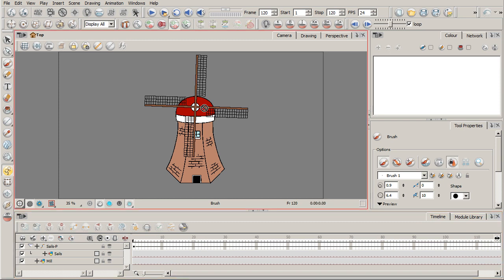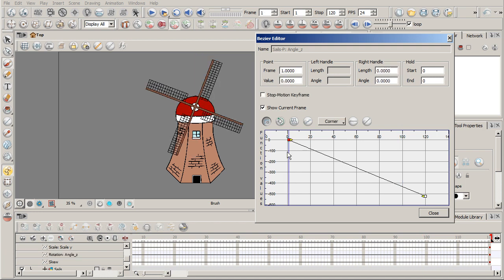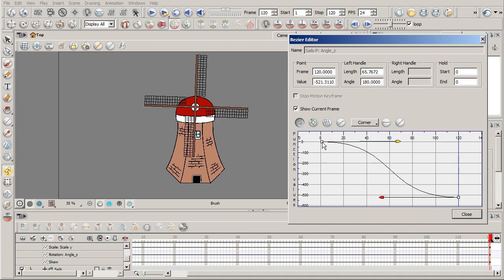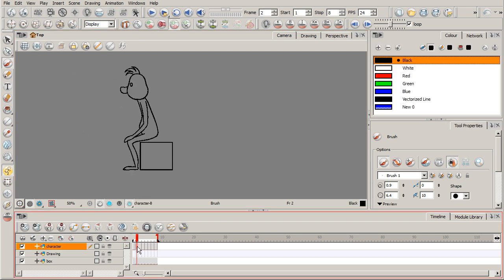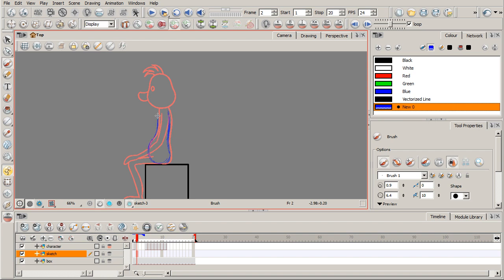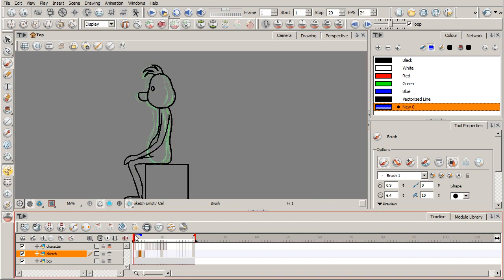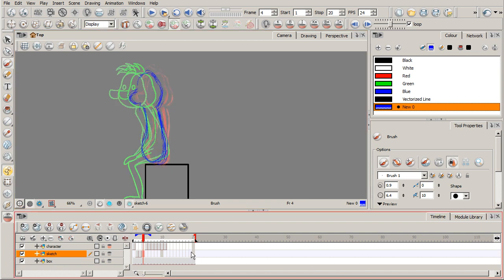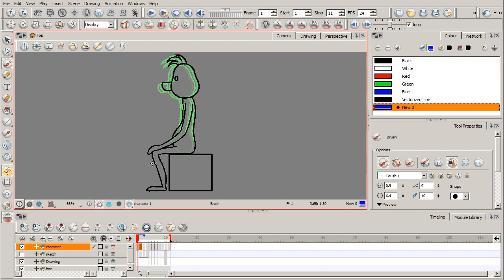Toon Boom Animate Pro Eğitim Seti Bölüm 7